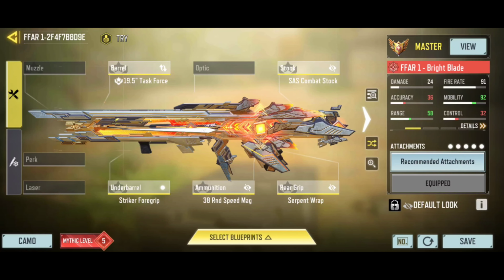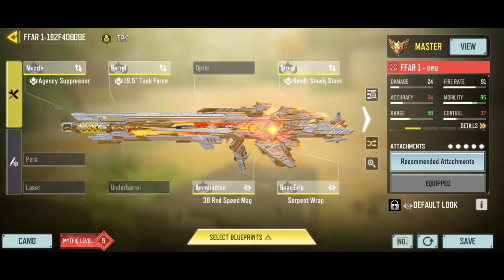FFAR-1 Aggression (Dreg Gunsmith)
Call of Duty: Mobile Max Mythic FFAR-1 Bright Blade and Epic Wraith Havoc in Ranked Multiplayer Season 5. Dregzmn Best Ffar-1 gunsmith for Multiplayer season 5.

- Dom Slayer